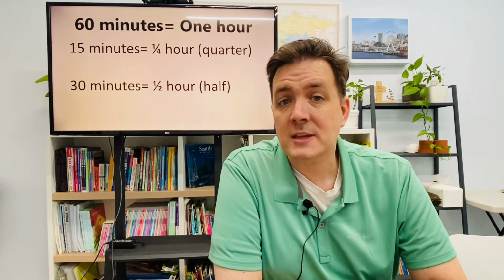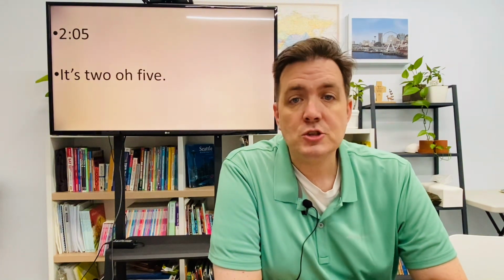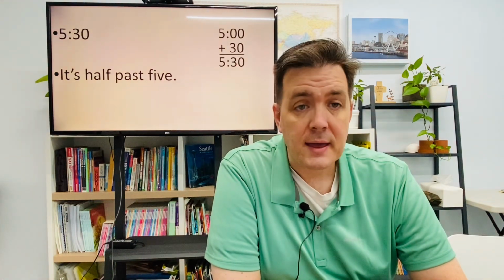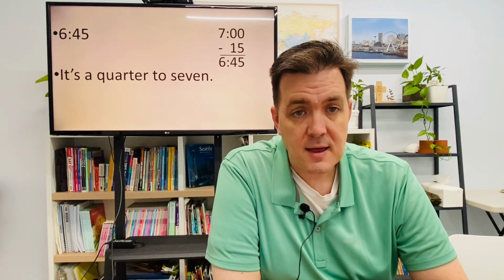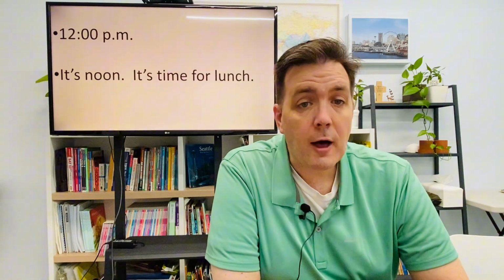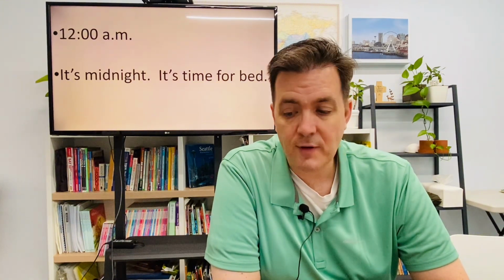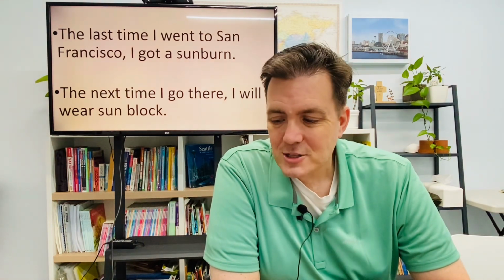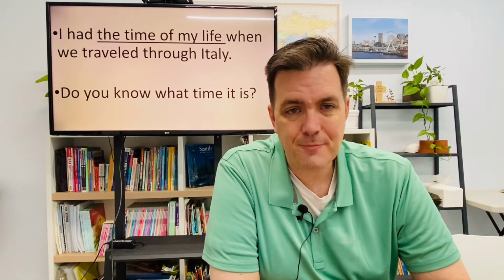영어의 다양한 시간 표현 연습으로 미국인과 대화해 봐요.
미국인이 사용하는 다양한 시간 표현 연습을 통해서 영어회화를 풍부하게 해봐요.